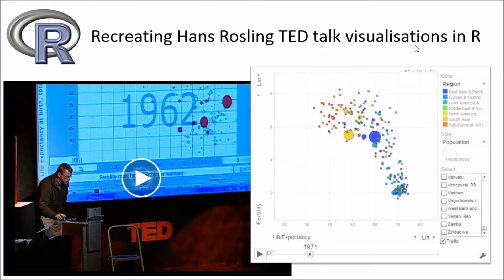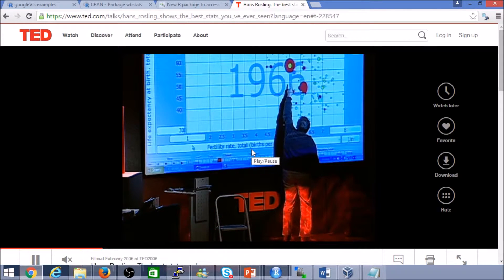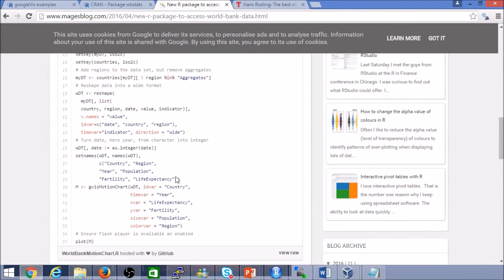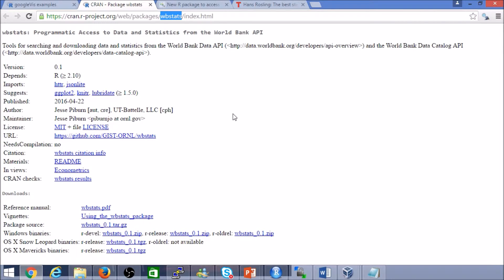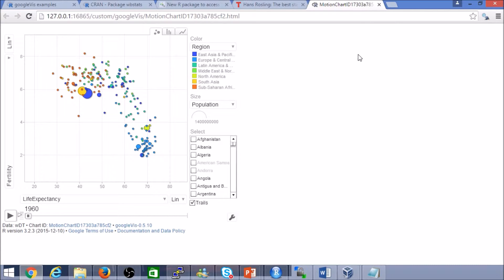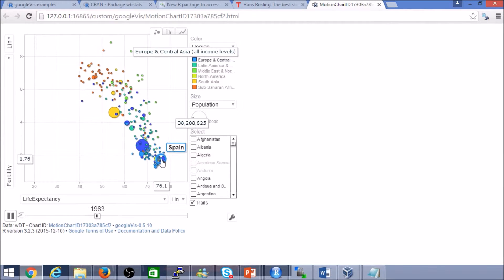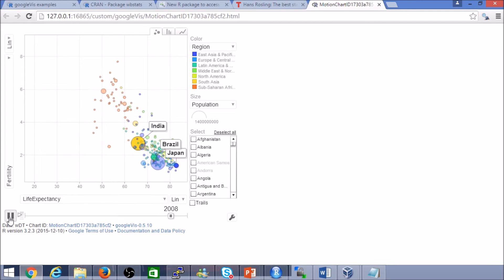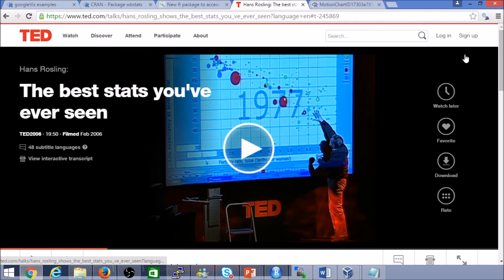Visualizations in R - Recreating Hans Rosling TED talk visualisations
Quick demo video to highlight how you can use R and Google Charts API (via googleVis R library) and use the Motion Charts along with data from the World Bank (using wbstats) library to recreate the famous data visualisation that Hans Rosling gave in his TED talk